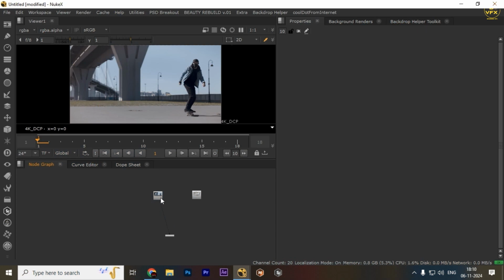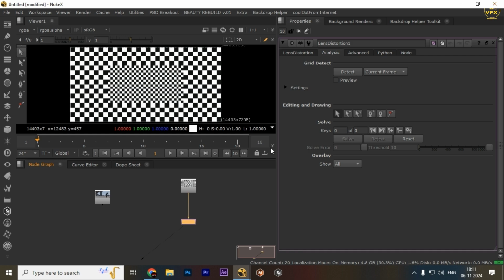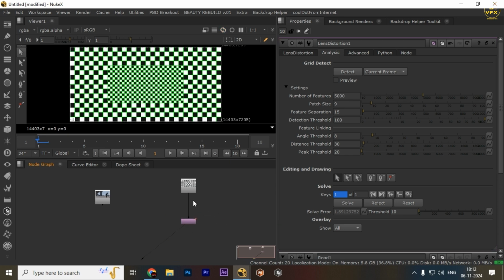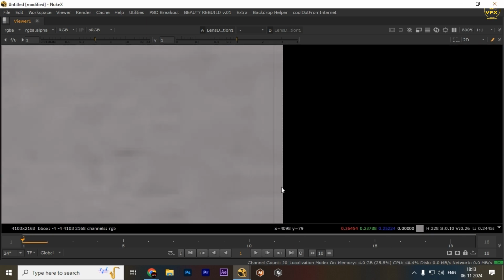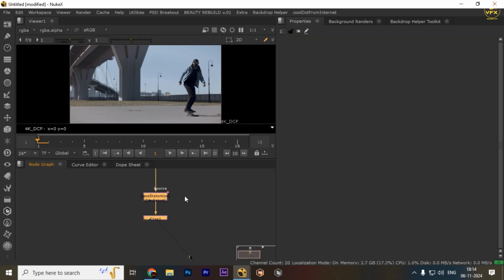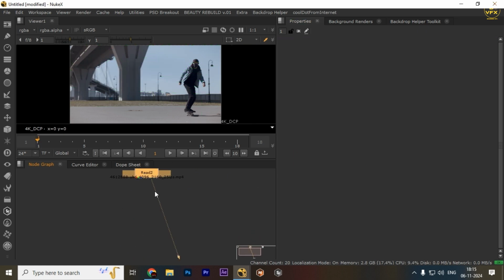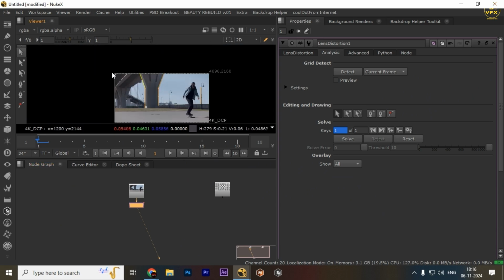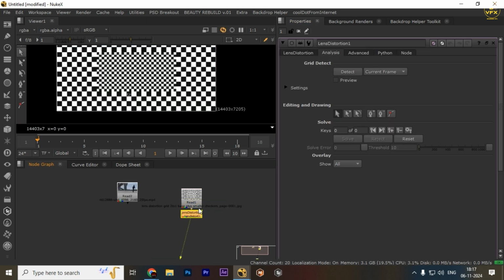How to use Lens Distortion Node with Lens Grid in Nuke X | BAJRANGI VFX